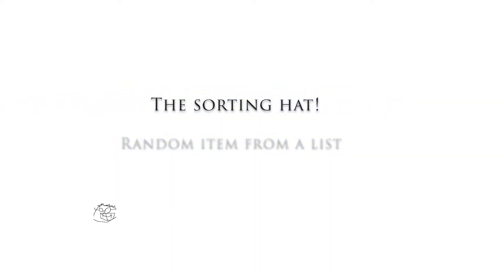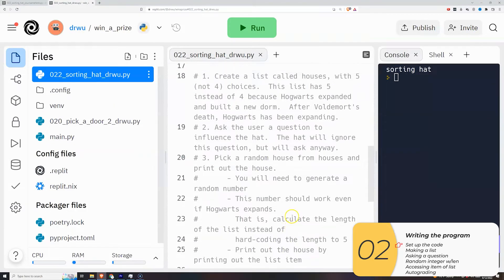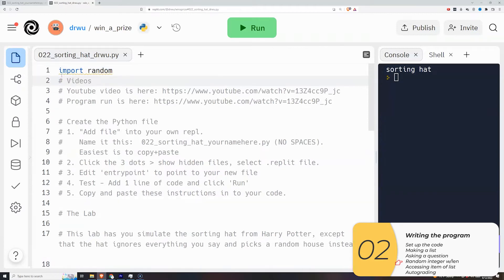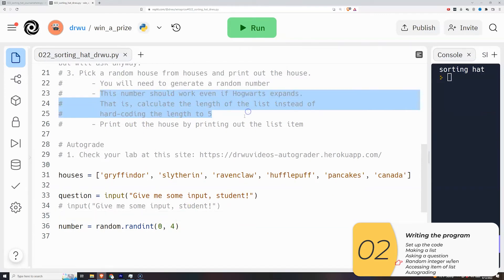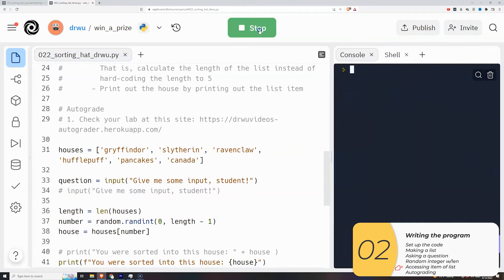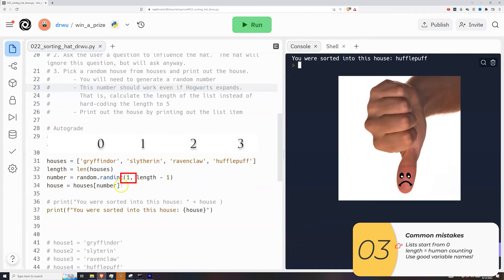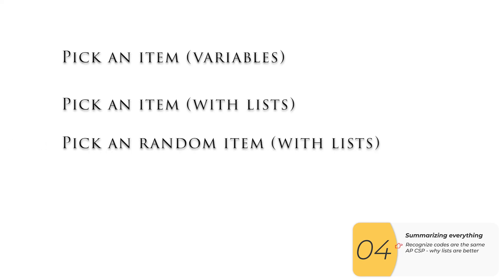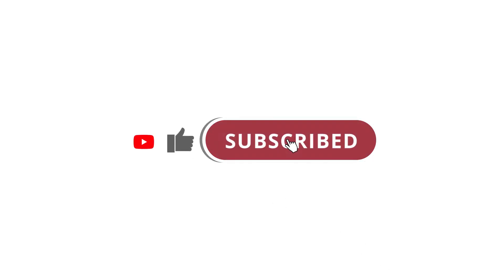027 The Hogwarts sorting hat! Pick a random item. Lab with autograder!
Note: Video writes code that has number 022.  You should use 027.

00:00 Introduction
00:29 Writing the program
05:44 Common mistakes
07:00 Putting it together